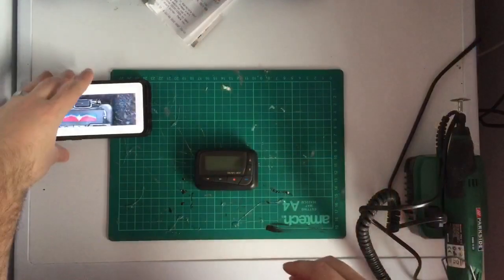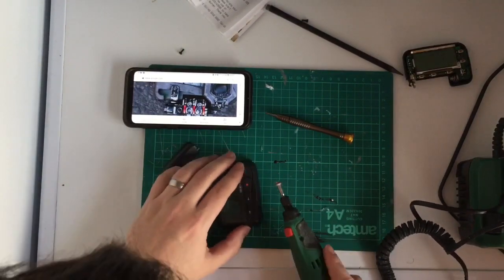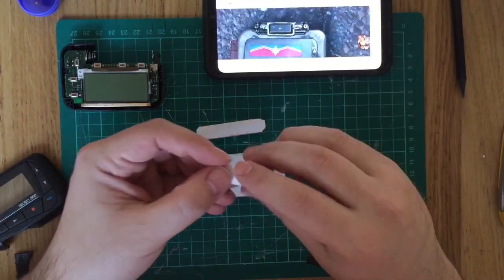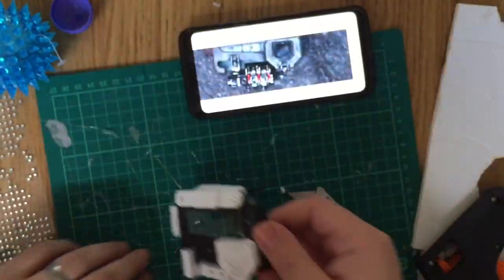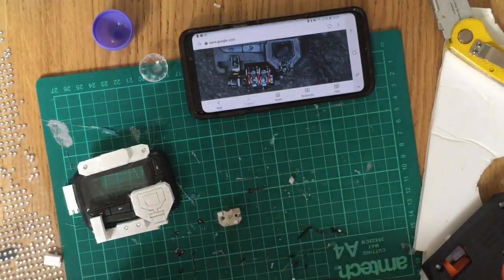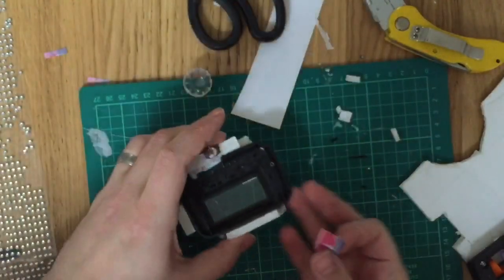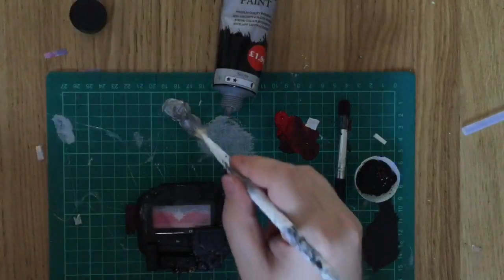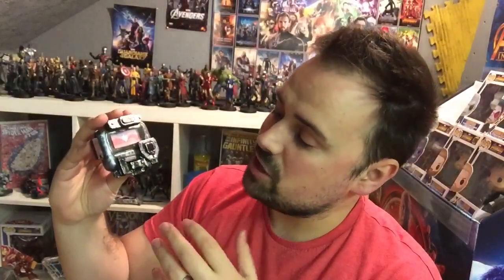D.I.Y Captain Marvel Pager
What is up Geeks! To celebrate the release of Captain Marvel I’m bringing you a top requested Marvel Prop, Nick Fury’s Pager!

Notice - After I finished filming I wasn’t 100% happy and have changed the reveal video and the cover picture.

Epic Music covers by the amazing Dagma and Remix Maniacs go check out there awesome mixes!